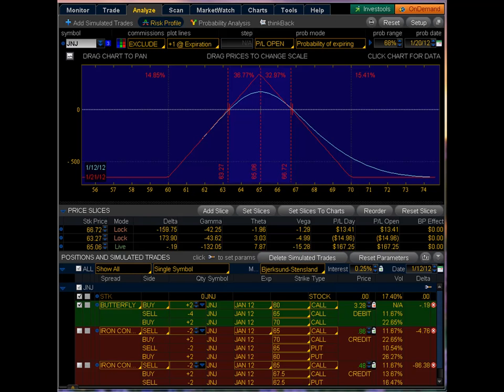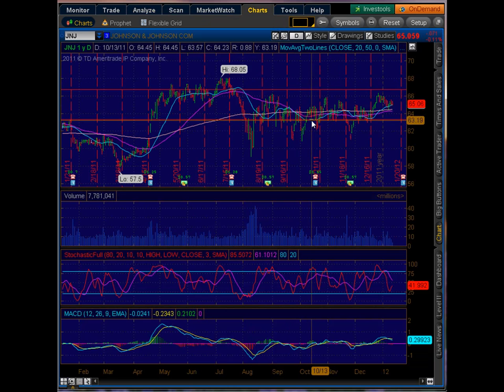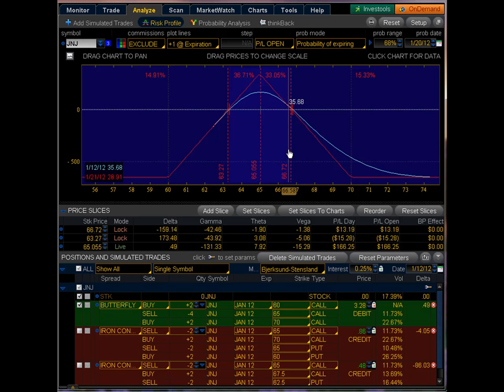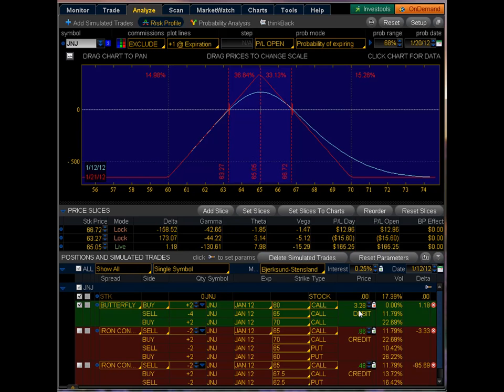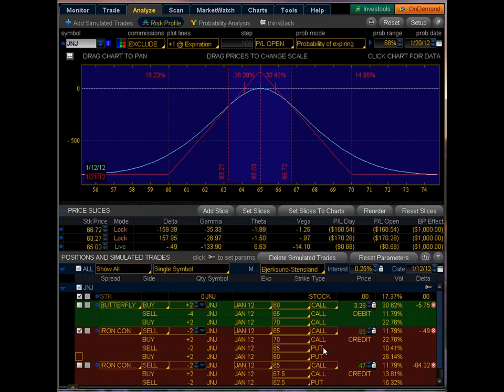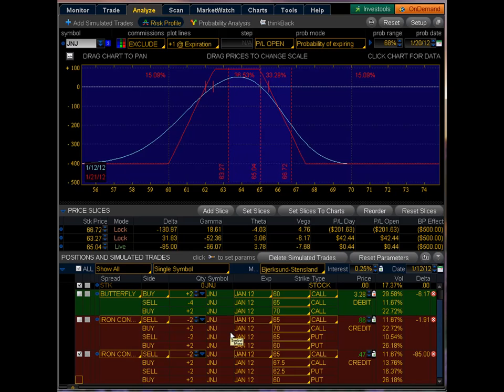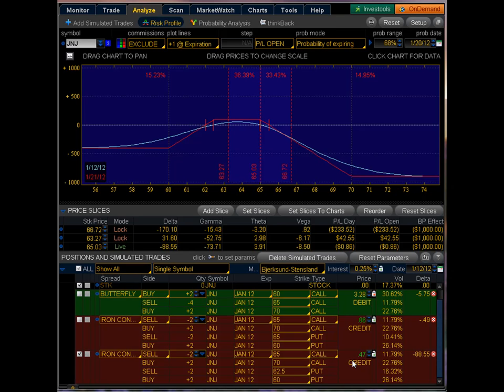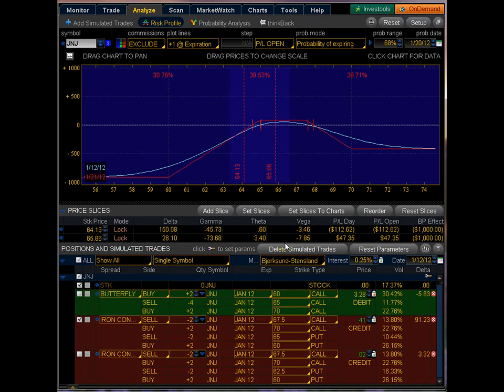Butterfly Option Spread Trade Explained - Classic Butterfly Spread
Butterfly Option Spread - The butterfly spread is a non-directional option trade. The classic 3 legged butterfly is described here, along with how the trade works, and how to set it up.

Learn How to be profitable no matter which way the market moves: Up, Down, or Sideways.

Download a free copy of the "7 Free Resources Every Options Trader Should Be Using"

For even more option tips, join our free Facebook group

You can connect with other options traders, swap tips, and have an amazing support group! Hope to see you there.

What are the best stocks for option traders?